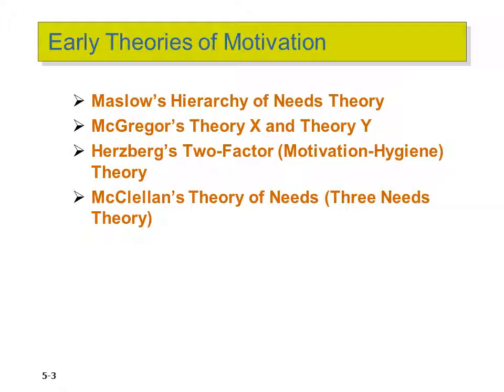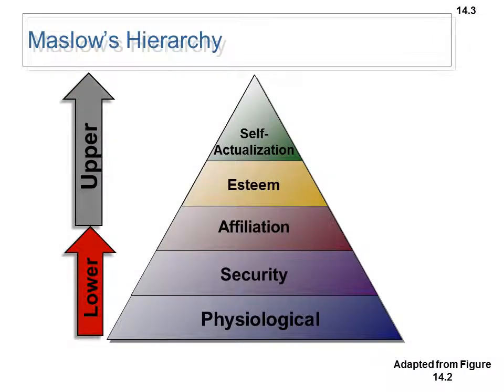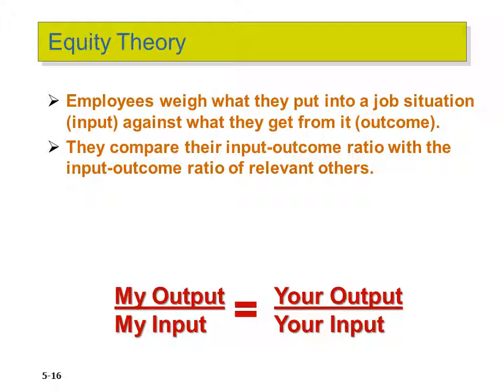سلوك اداري الفرقة الاولى انجليزي د دينا أبوبكر المحاضرة السابعة